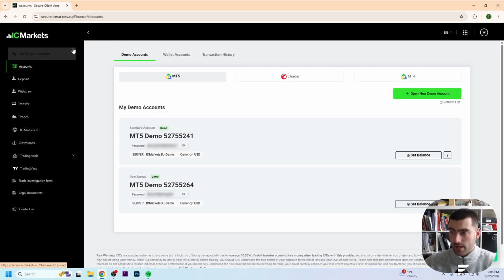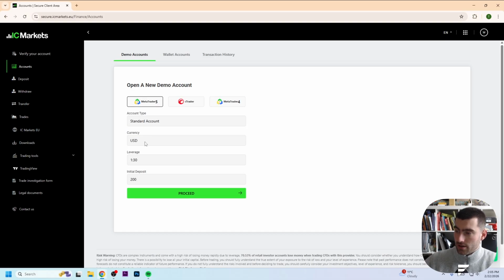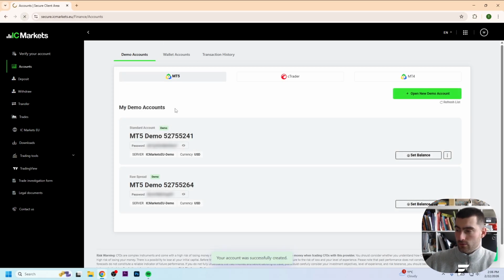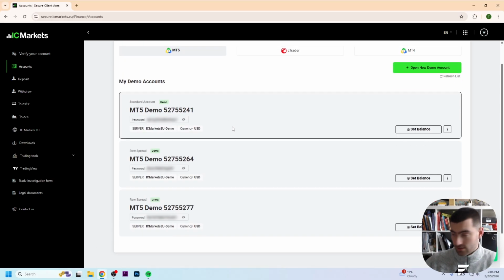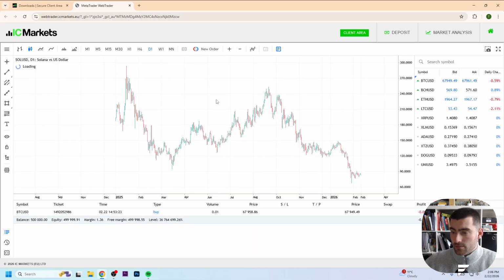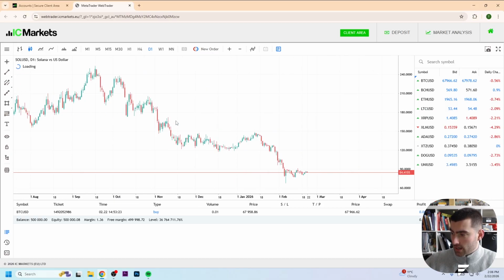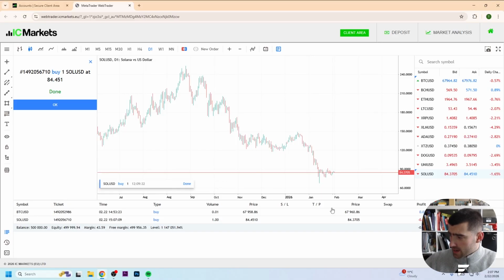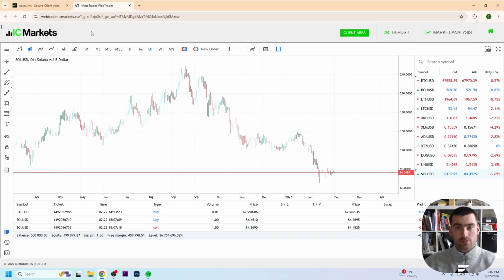How to TRADE on IC Markets (Easy Guide 2026)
How to TRADE on IC Markets (Easy Guide 2026) – in this beginner-friendly guide, you’ll learn exactly how to trade on IC Markets from start to finish. This tutorial explains how to choose your trading platform (MT4, MT5, or cTrader), select markets and instruments, place buy and sell orders, use market and limit orders, manage open positions, and apply risk management tools like stop loss and take profit. Perfect for beginners and active traders who want a clear, step-by-step walkthrough to trade forex, indices, commodities, and crypto CFDs on IC Markets in 2026.